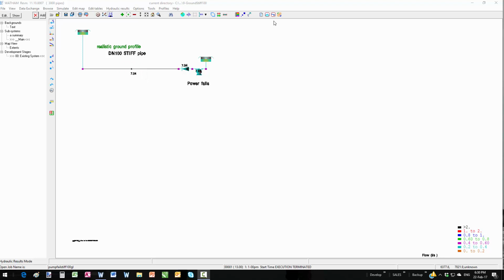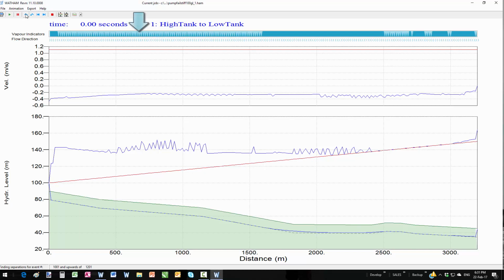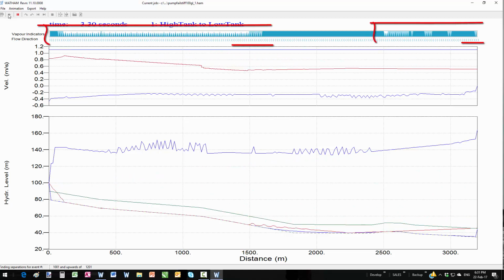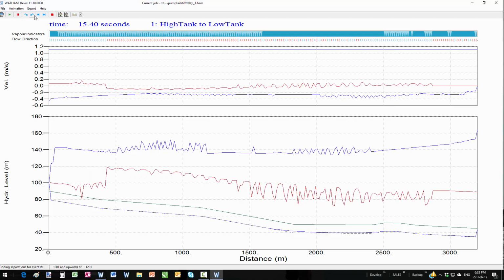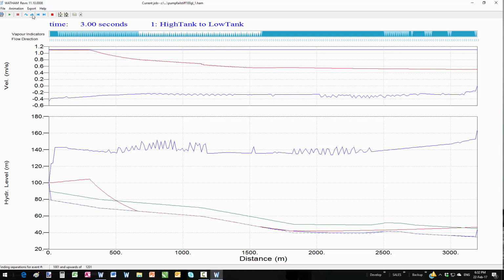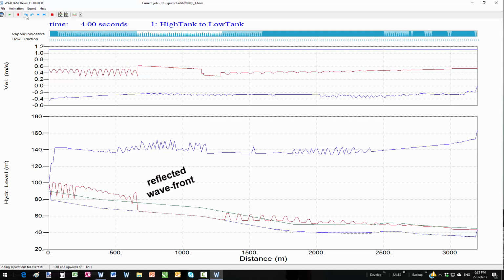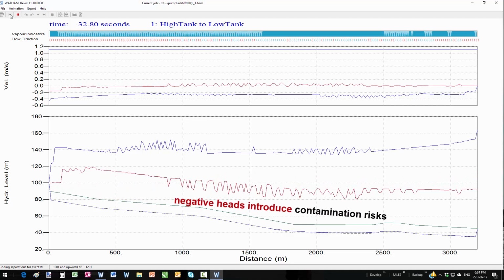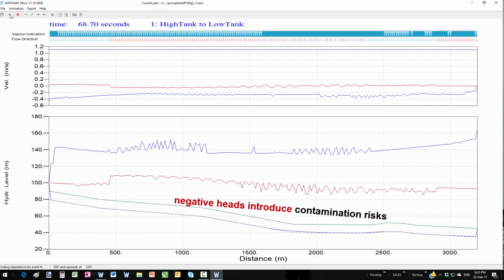Pump power failure: DN100 pipe: stiff material: Realistic ground profile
An example that highlights how significant is the interaction between the minimum surge pressure and the ground elevation profile.